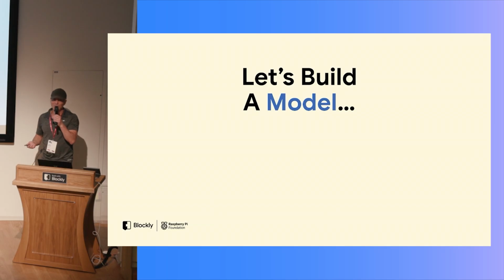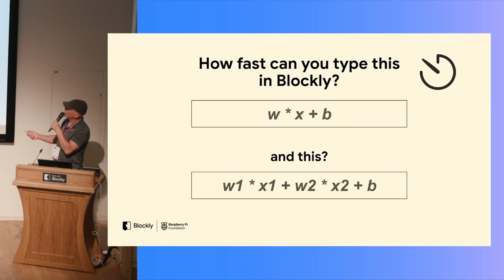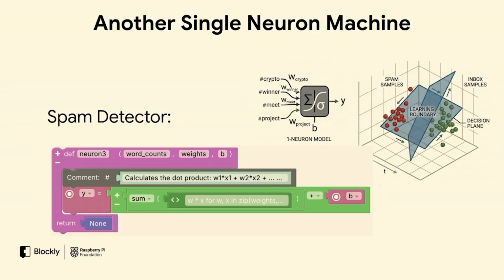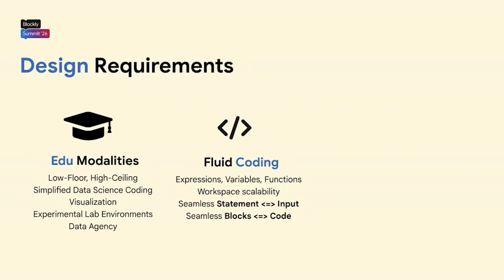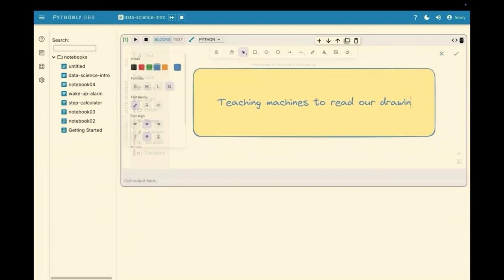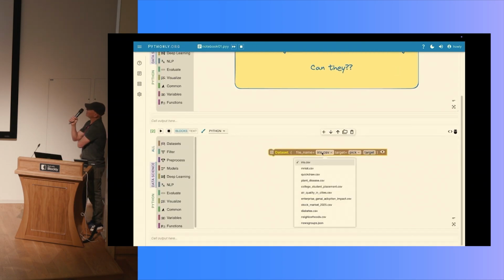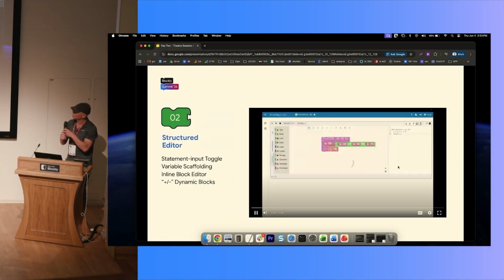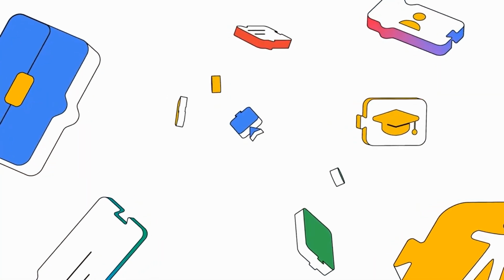Pythonly: A Dynamic Block Editor for Real Code | Blockly Summit 2026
Pythonly turns block programming into a true editing experience with expandable blocks and seamless code-to-blocks editing for Python.

Speaker: Meir Sela, Founder, Pythonly Watch all talks from Blockly Summit 2026